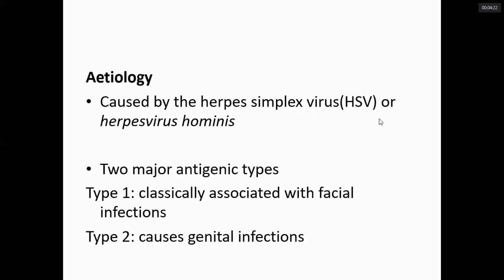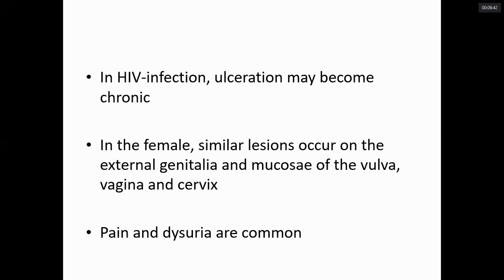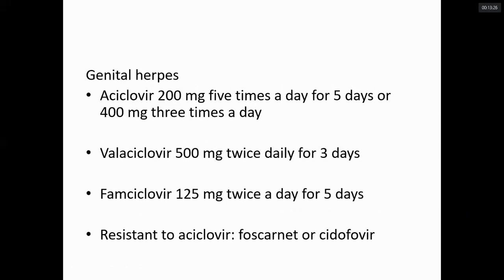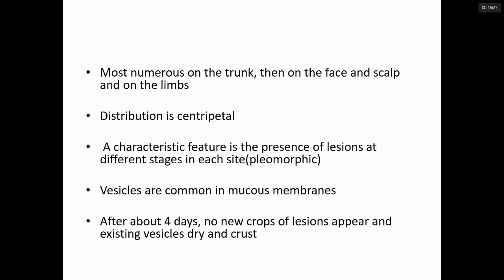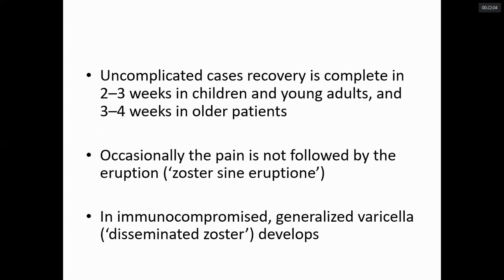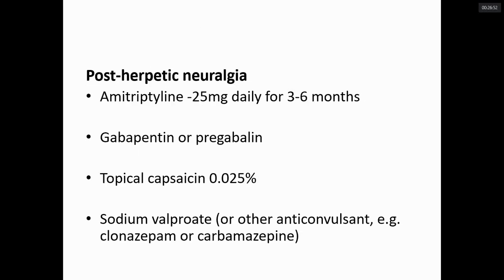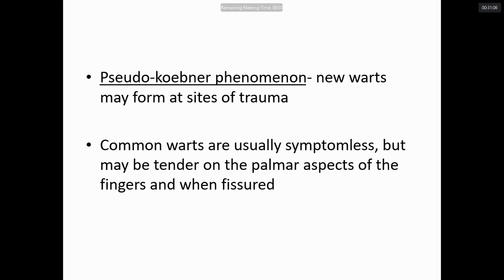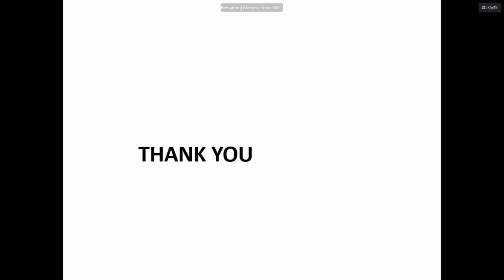Viral infection of skin-2